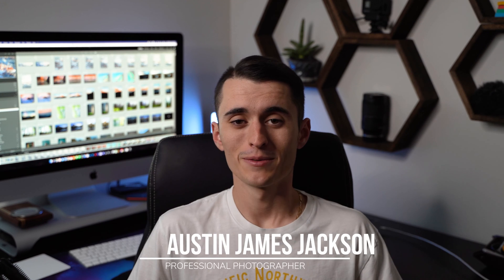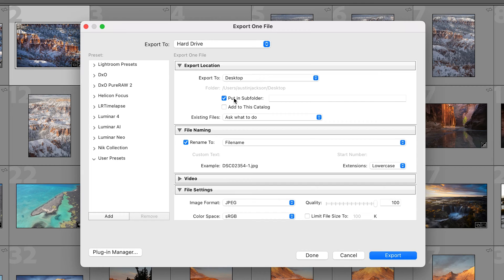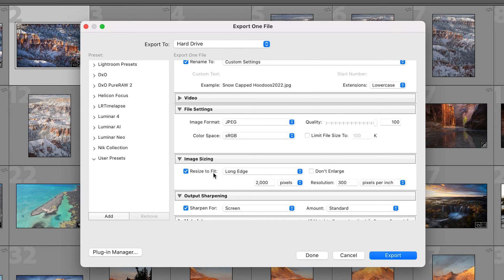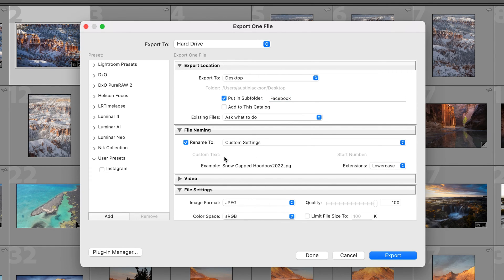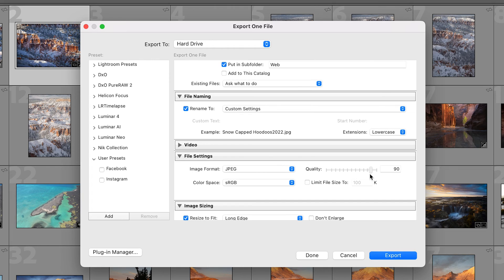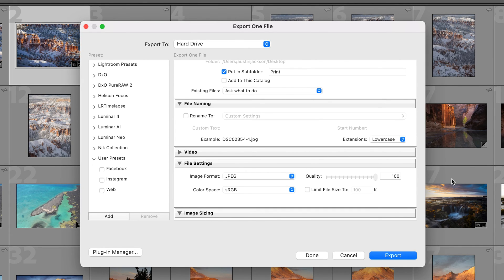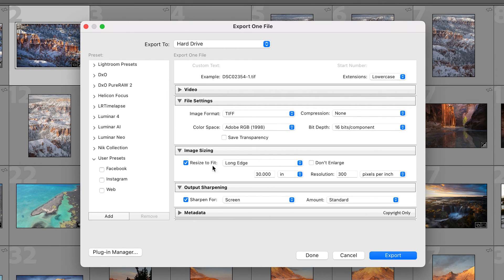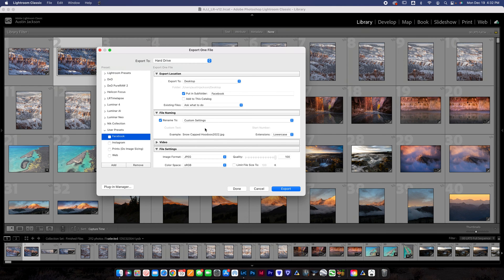The Best Export Settings for Lightroom (Instagram, Facebook, Web, Print)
🔪 Get ultra-sharp photos, every time with these Lightroom export settings.

When exporting a photo from Lightroom, hundreds of different export settings can be used, but how do you know which ones are the right ones to use?

In this week's video, you'll learn the best export settings for sharp, high-quality photo exports and how to make a preset for your future exports.

0:00 - Introduction
0:52 - Using Lightroom to Export Photos
1:21 - Exporting for Instagram
5:32 - Exporting for Facebook
6:30 - Exporting for Web
8:40 - Exporting for Print
13:03 - Conclusion